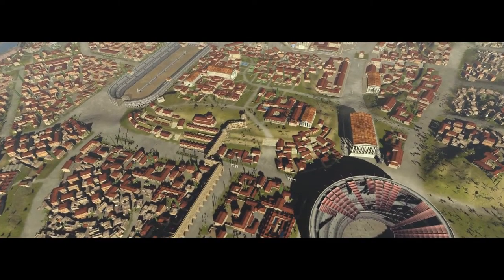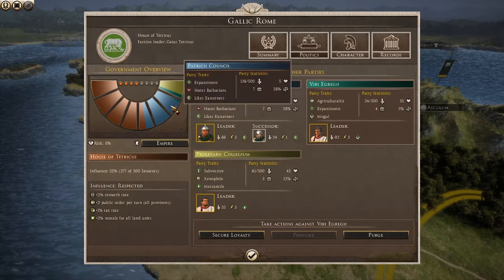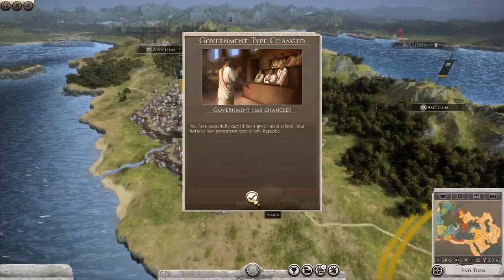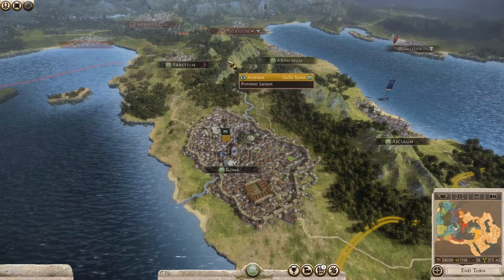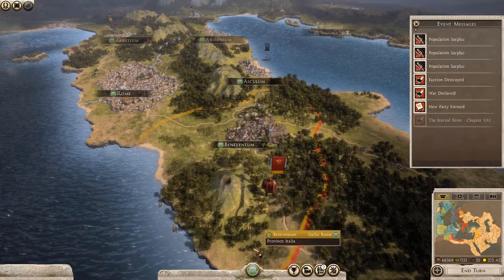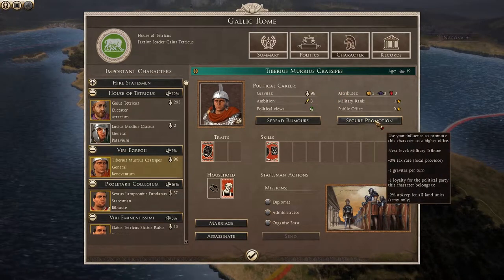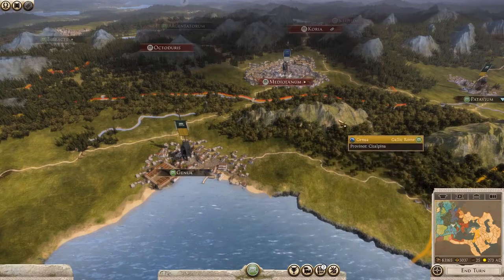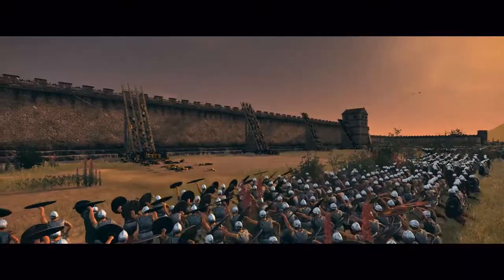Total War: ROME 2 Empire Divided - Tetricus Campaign Developer Gameplay (PC)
Total War: ROME 2 Empire Divided - Tetricus Campaign Developer Gameplay